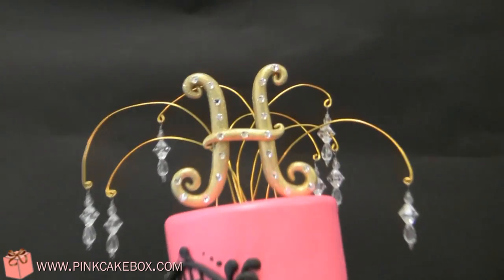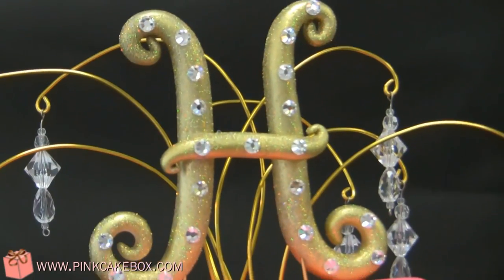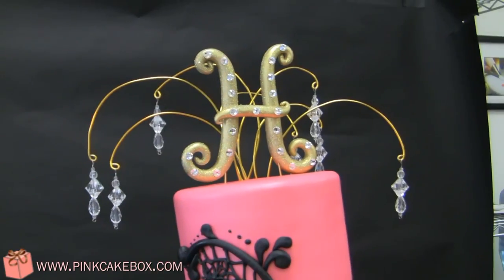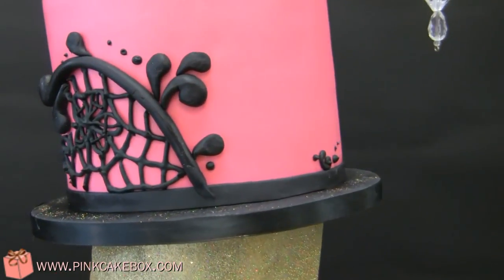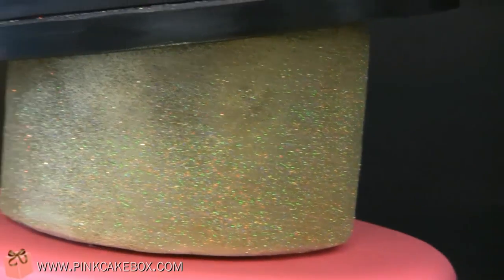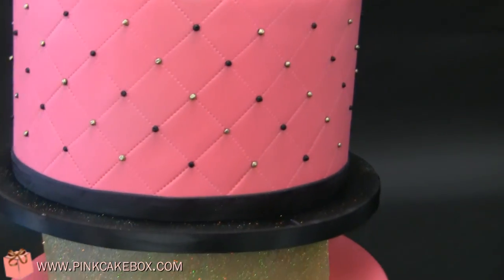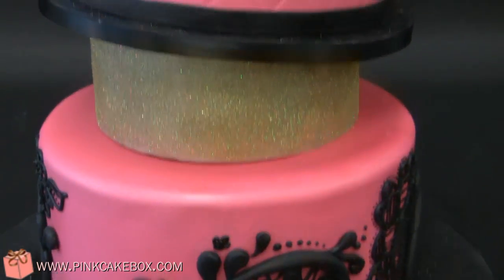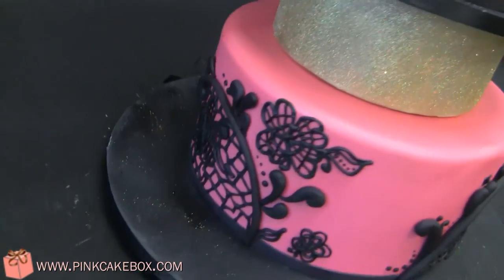Hot Pink Topsy Turvy Bat Mitzvah Cake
This Bat Mitzvah cake is a slightly different style then our traditional topsy turvy cake. It includes glittery gold topsy seperators and a golden standing H embedded with crystals.